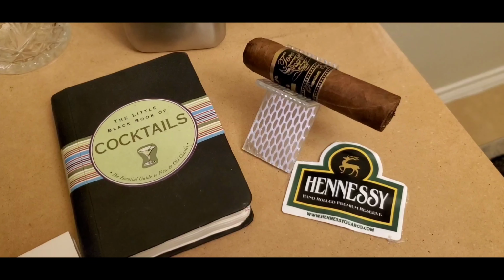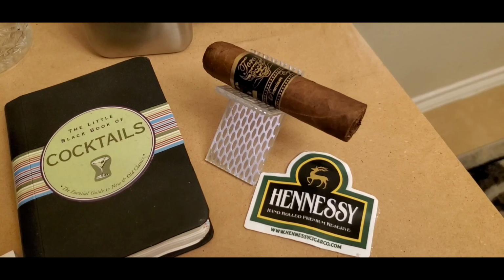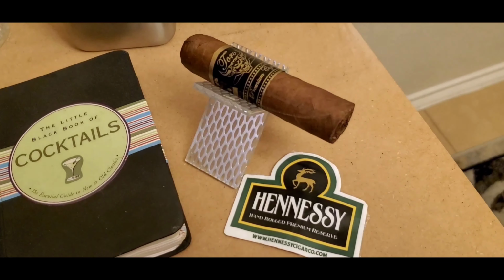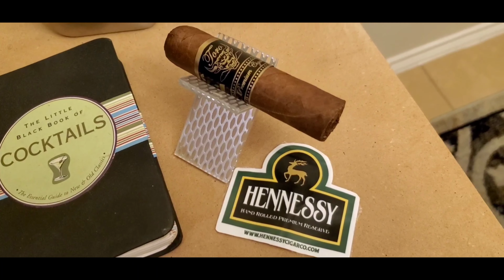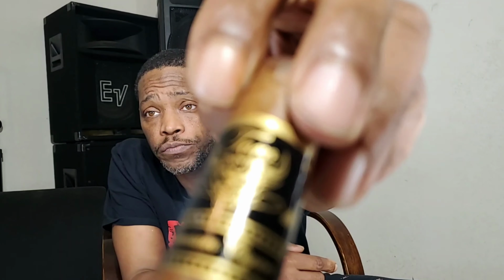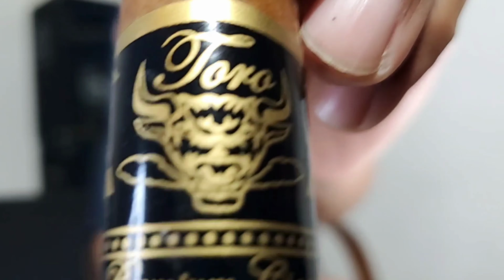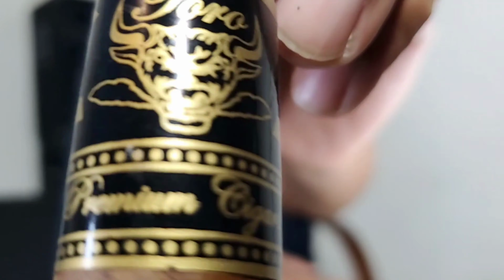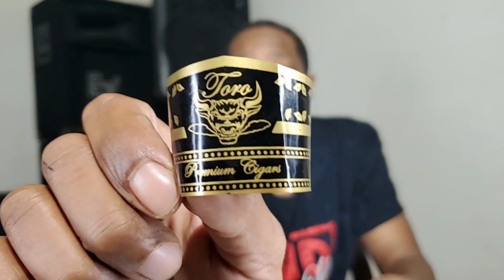BLOWIN THE BUDGET | cigar reviews | Divine Leaf Toro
Boutique vs. Artisan
What makes a cigar worthy of these classifications?

Quantum Leap
0:00 Intro
3:00
6:15
9:30
13:13
15:10
20:20